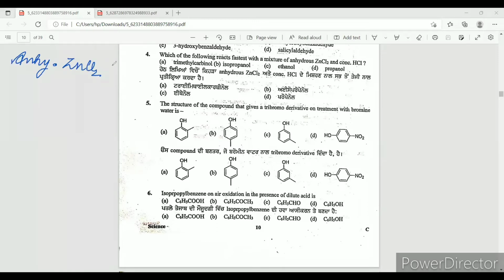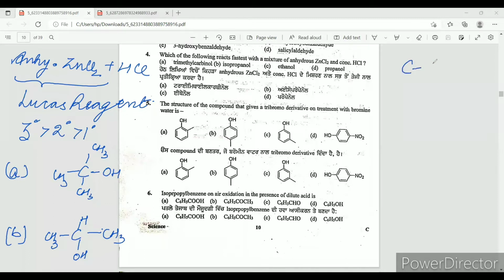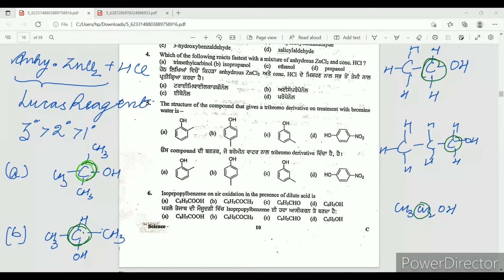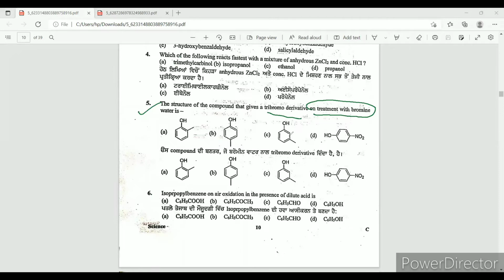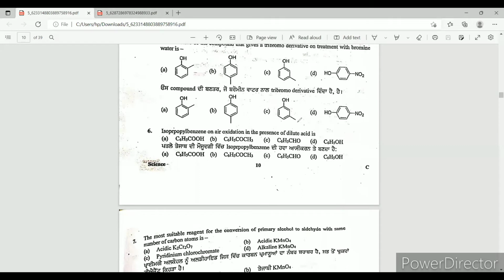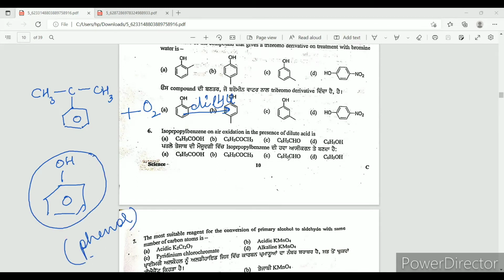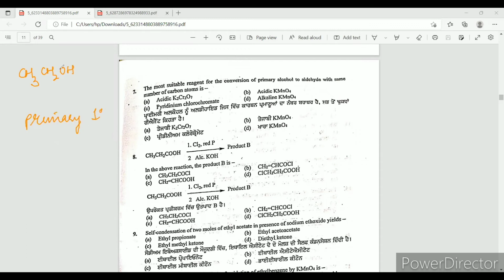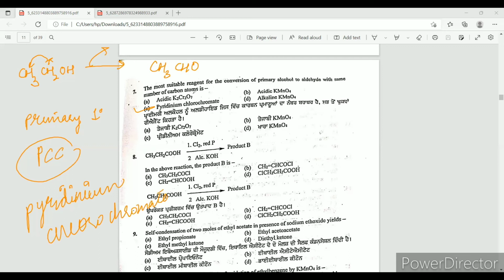PUNJAB MASTER CADRE CHEMISTRY PREVIOUS YEAR PAPER WITH SOLUTION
In this video, we will discuss the questions of Chemistry asked in Science Master Cadre Punjab  exam .

Share this Channel with all your friends
This Channel helps you for the preparation of chemistry master cadre.